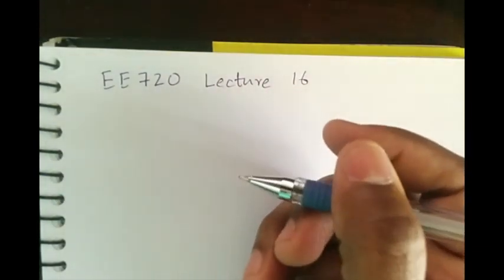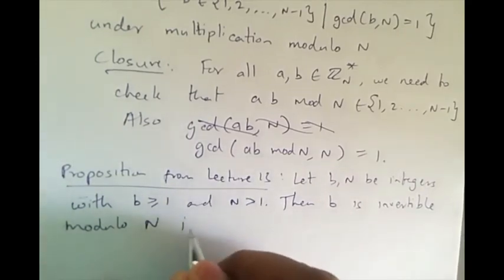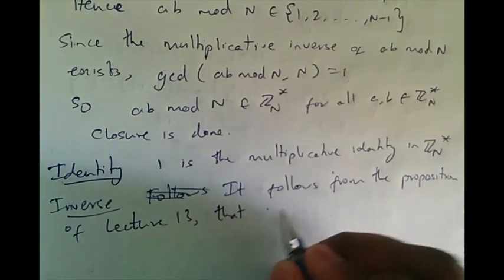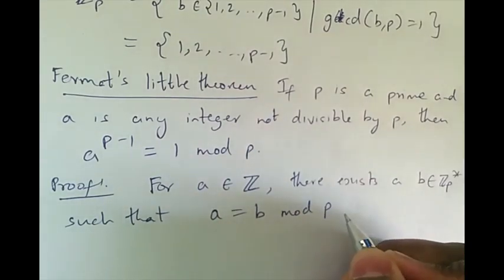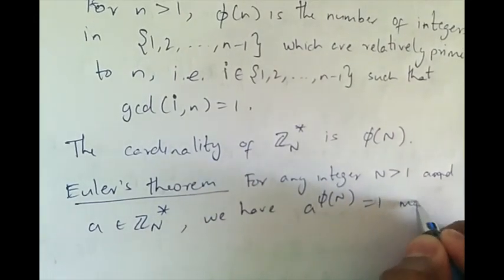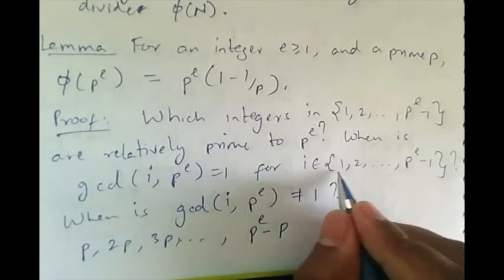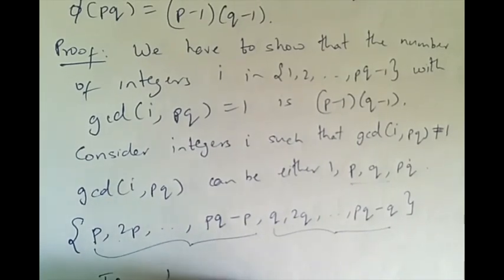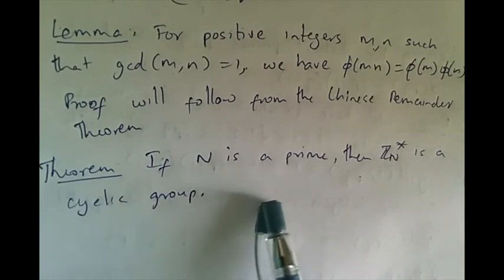EE720 Lecture 16 Part 1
Part 1 of lecture 16 in EE 720 Introduction to Number Theory and Cryptography (Spring 2020).

Covers topics related to Z_N^*